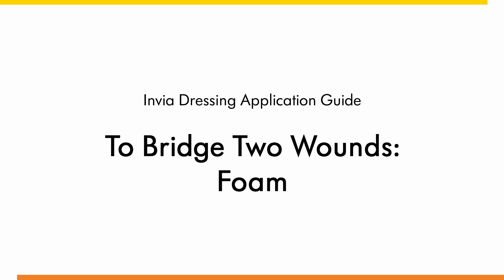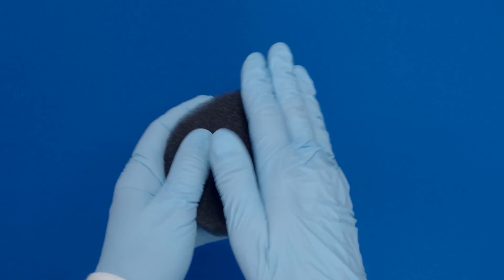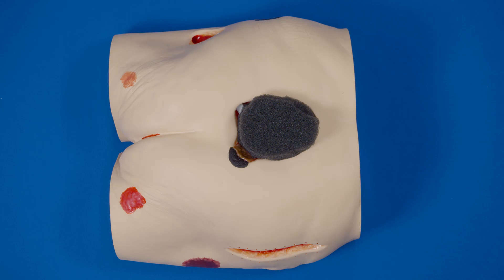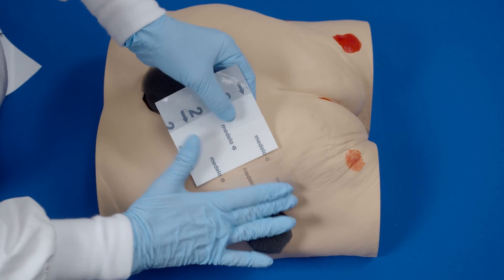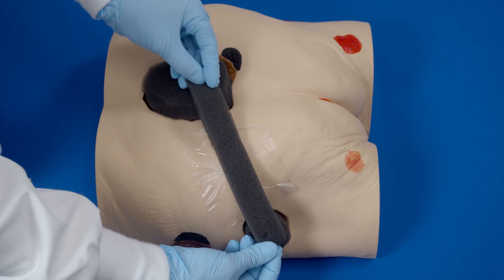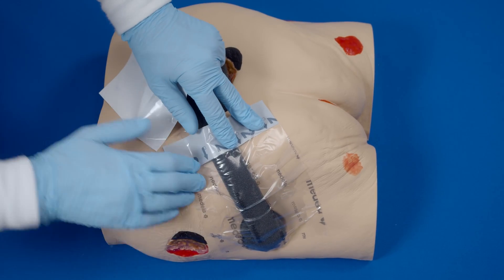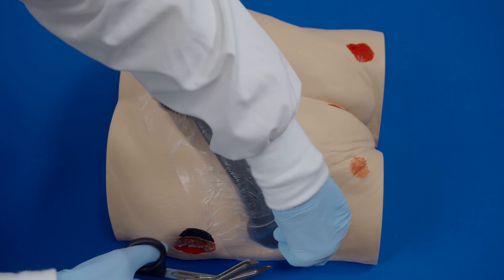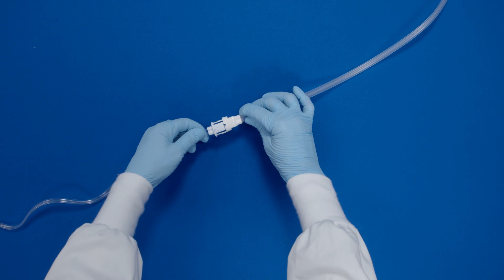Bridging Two Wounds - Medela Invia® Foam Dressing Application